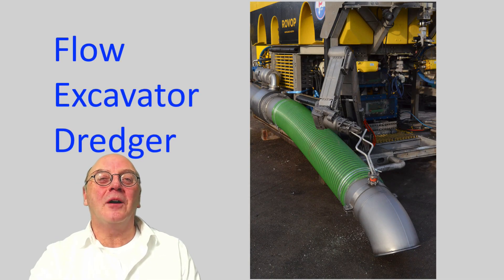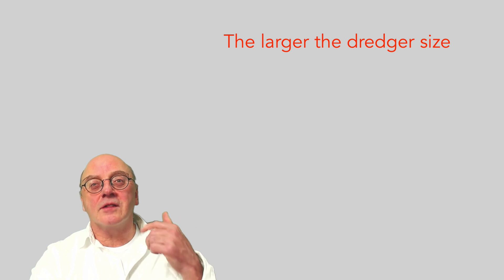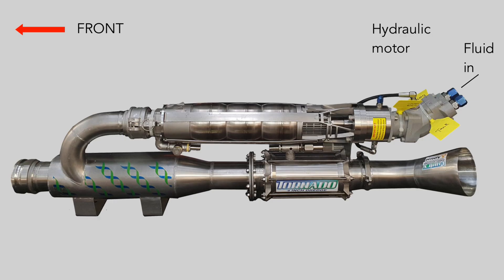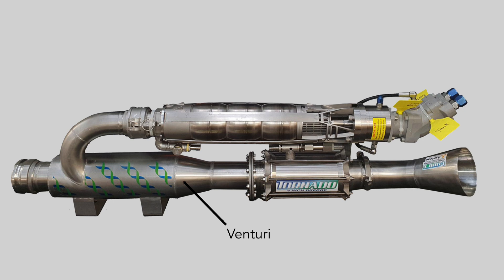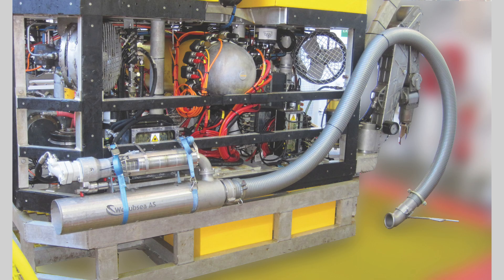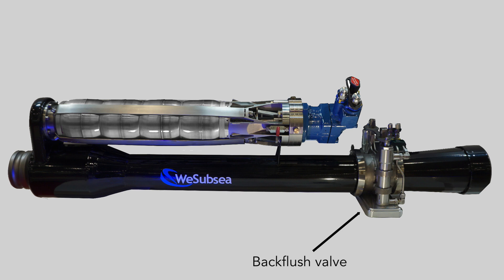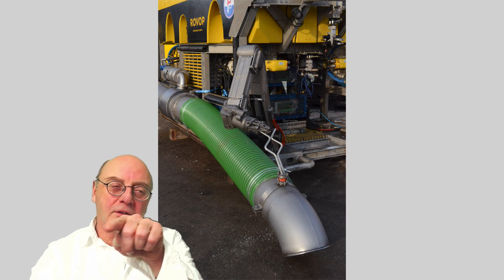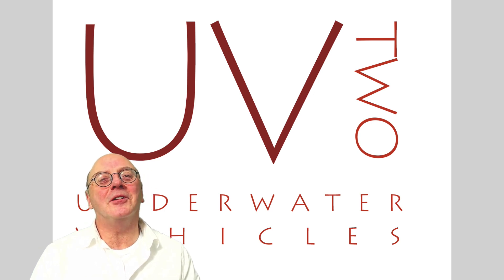December 2020 Video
An introduction to FLOW Dredgers.

We are moving from news to technology stories. What are they? ROV or Diver-based tools to move seabed sediment.